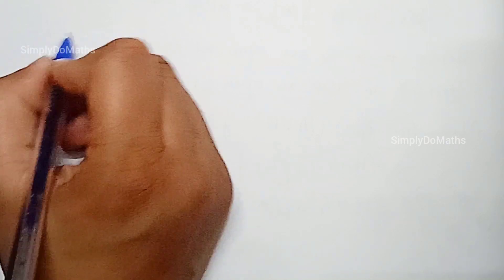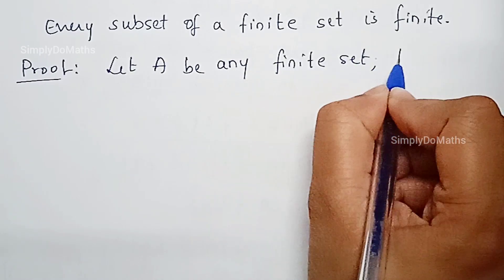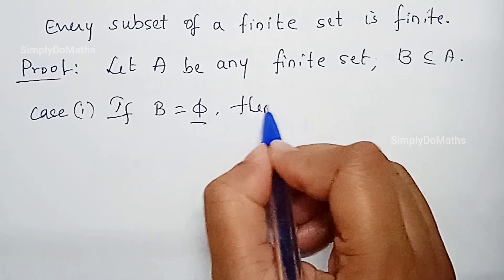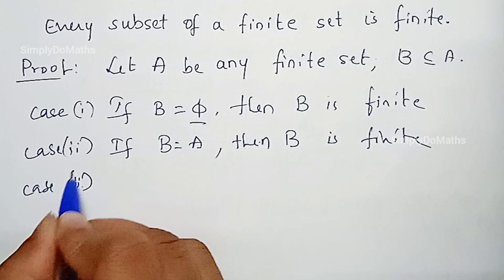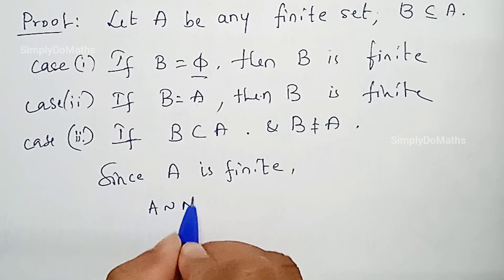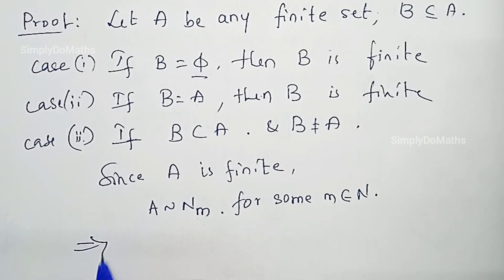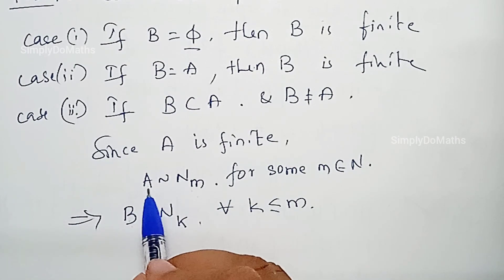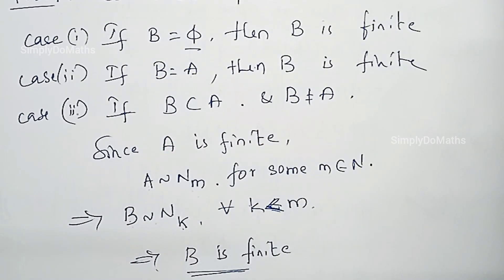A3 : Algebra || Every Subset Of a Finite Set is Finite / SET THEORY